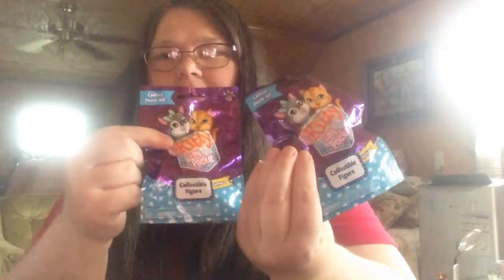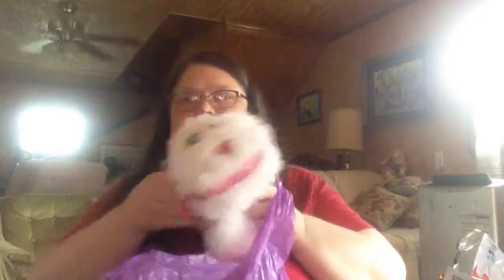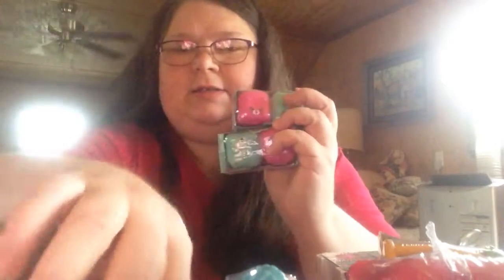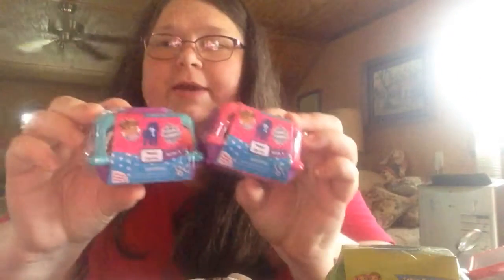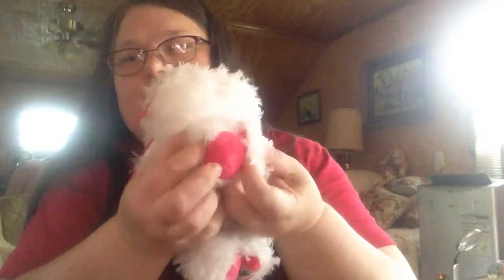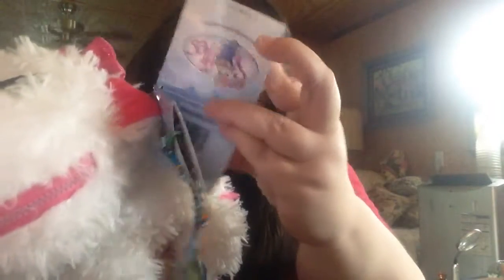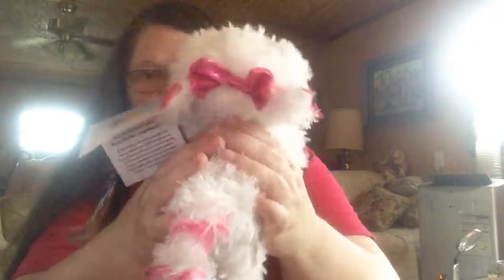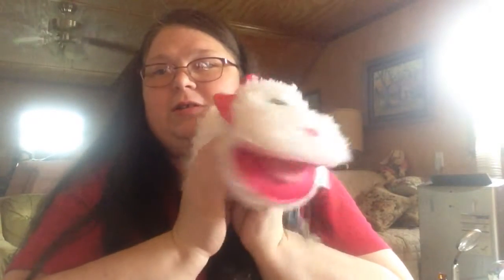Blind Bag haul What's in my Stuffie 1.0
My Toys R Us Blind bag, blind basket haul and a Stuffie. The Stuffie's name is Whisper the cat.